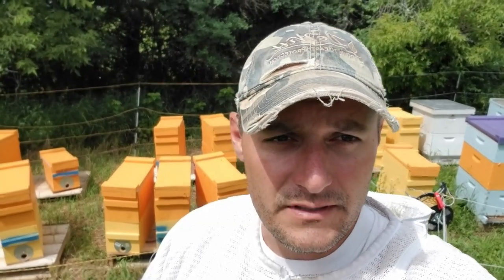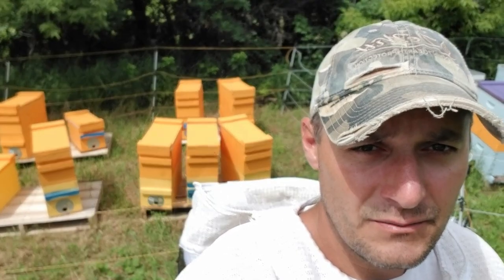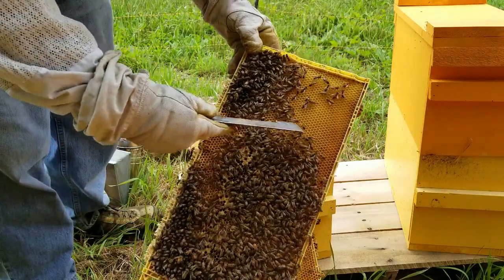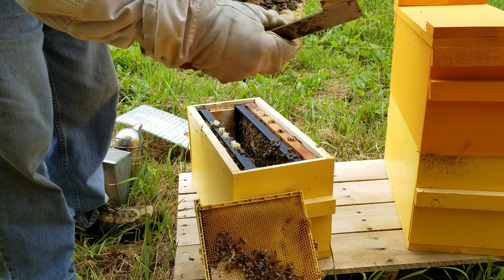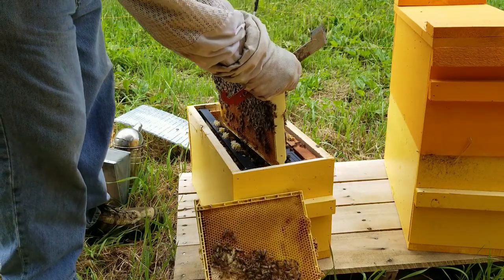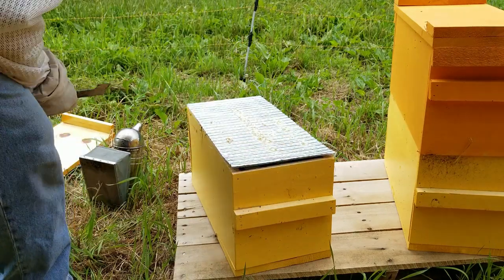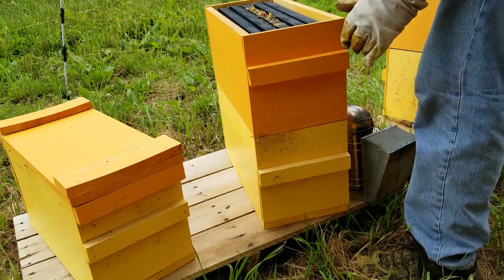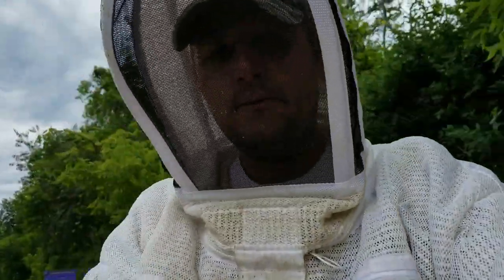Checking splits for laying queens, mid July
Checking out a couple recent splits for a laying queen.